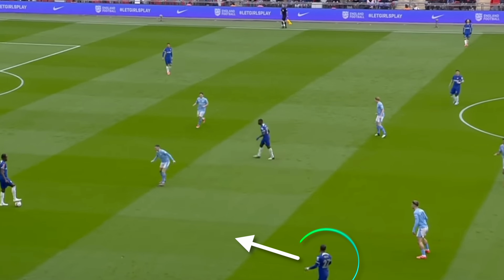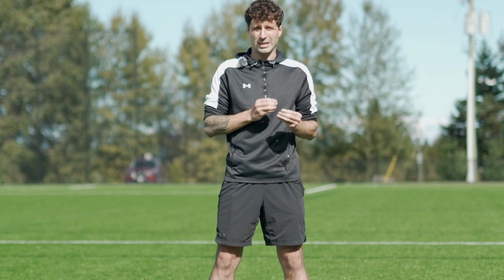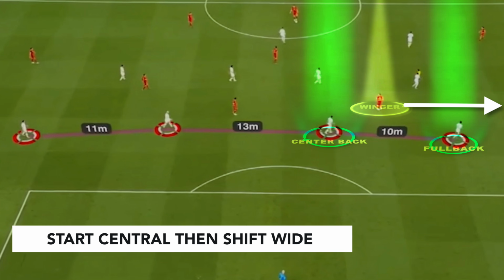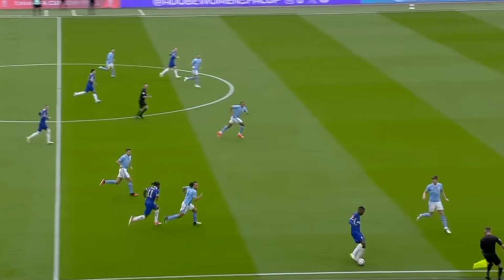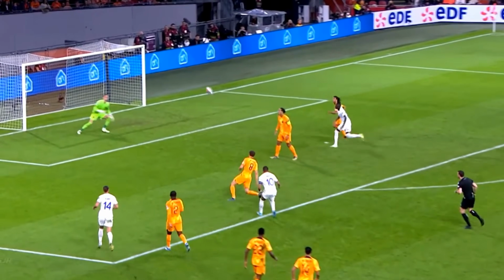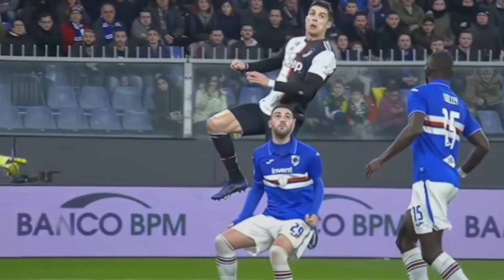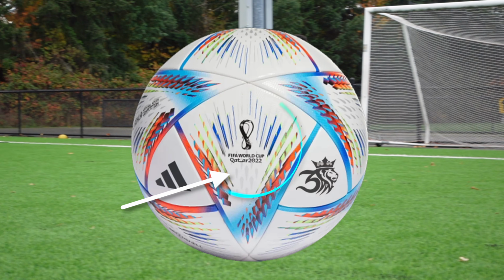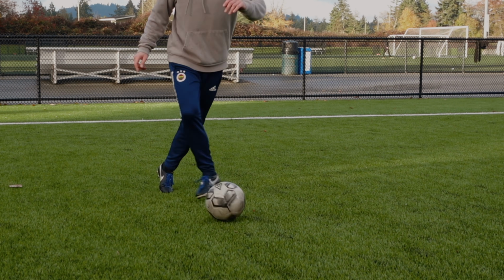Learn how to be a better WINGER in 15 Minutes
Want to elevate your winger skills? In this learn how to be a better winger in 1 minutes video, we dive deep into 7 best winger tips including your techniques, positioning that will completely transform how you can be much better winger in soccer. Whether you're an inverted winger who wants to score goals, or a wide winger, who wants to assist tons of goals. I provide you everything from positioning, crossing and scoring goals with your dominant or weak foot, You'll learn everything on how to be a better winger in soccer. Don't miss out on these game-changing insights that will take your winger skills to the next level! ⚽🔥

💥 Record Your Every Game with XBOTGO AI Cameraman

🎥  GEAR FOR CONTENT CREATORS:
Small Tripod (Camera)

Timecodes
0:00 - How to Create Space as a Winger
3:51 - How to be an Unpredictable Winger
5:51 - When to Turn as a Winger
6:58 - Best First Touch Techniques for Wingers
9:19 - How to Assist as a Winger